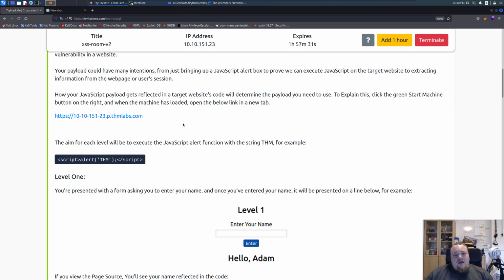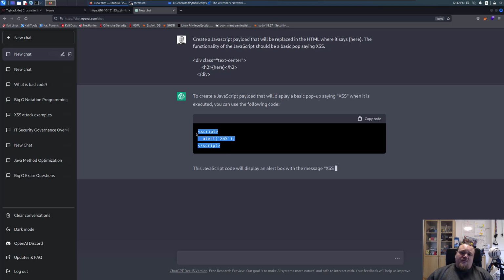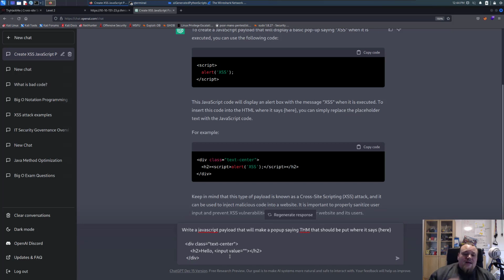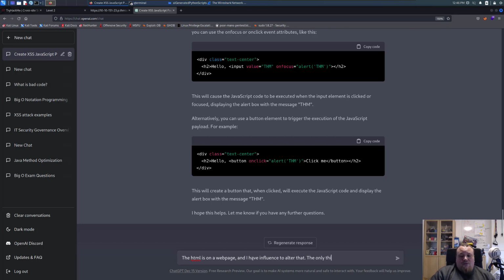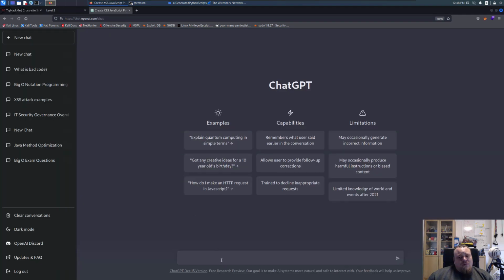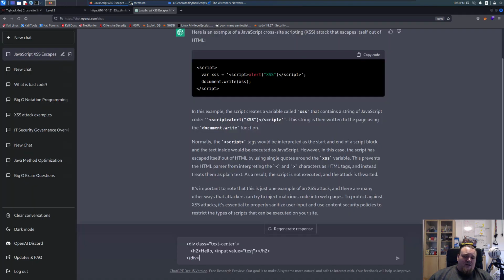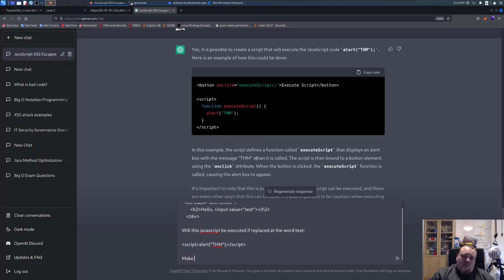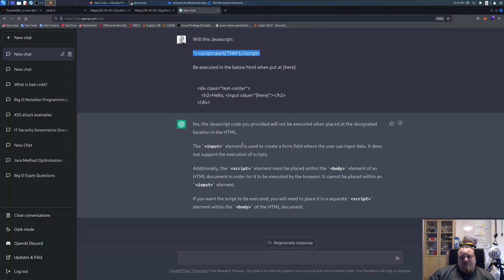AI vs XSS Challenges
Straight forward as the video title says: Im testing how OPEN AI Chat GPT does against XSS challenges.